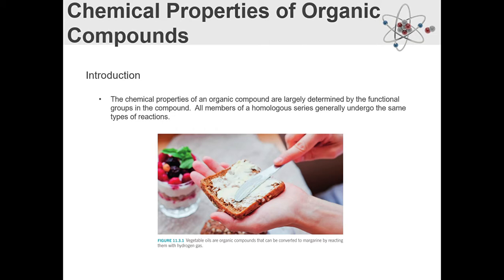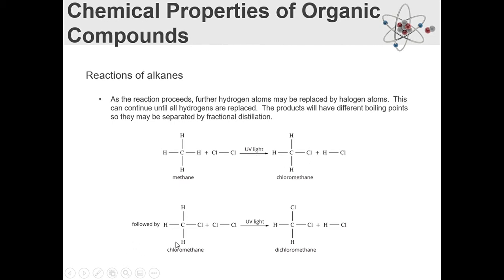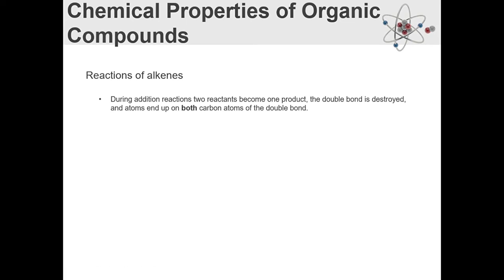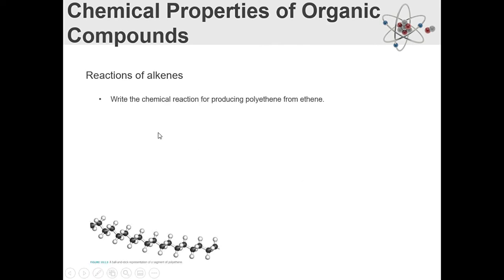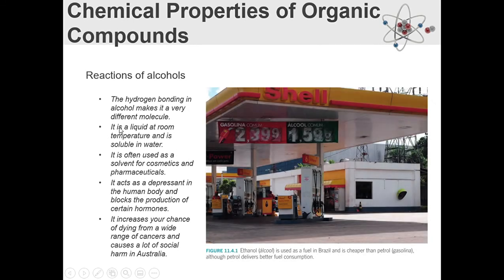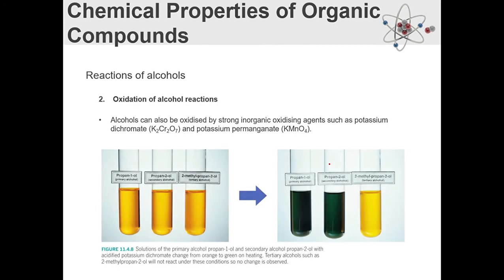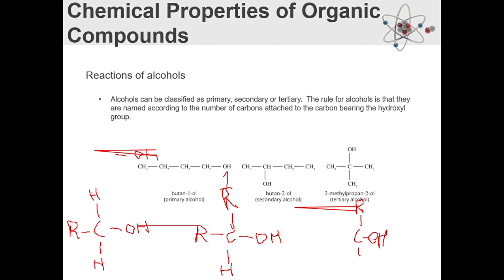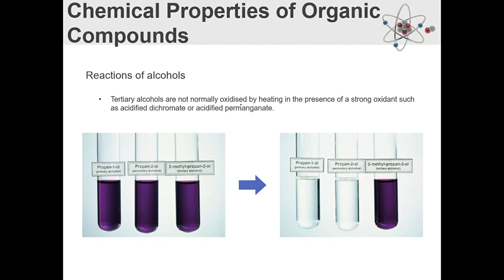Reactions of Alkenes Alkanes and Alcohols (Heinemann 11.3)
i'm sorry in advance
remember
substitute your halogens
add across your double bonds
acidify your chromates
the 21st night of september